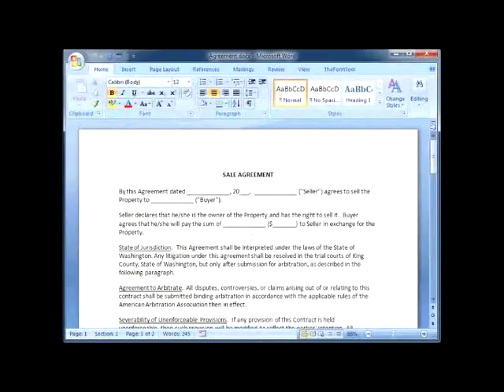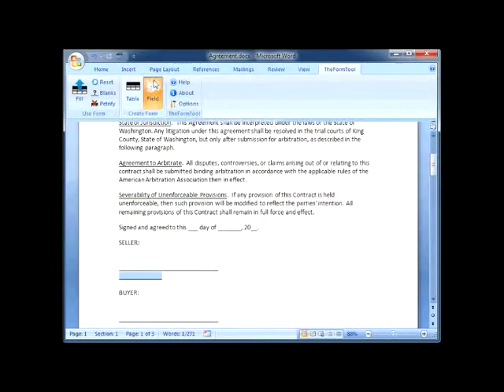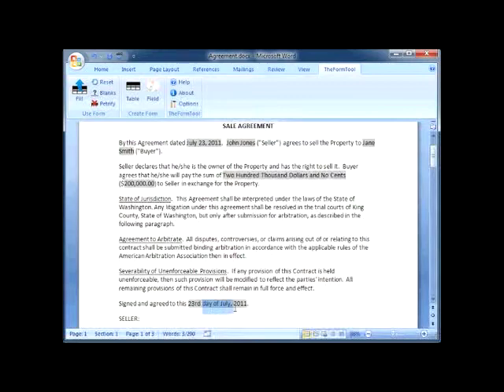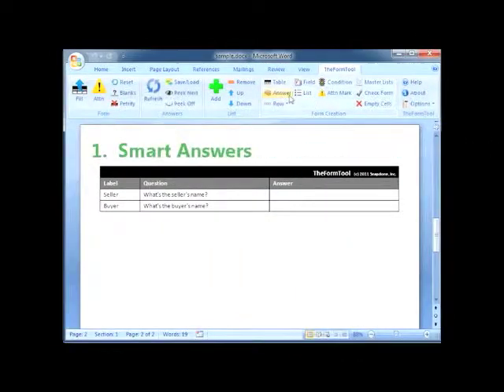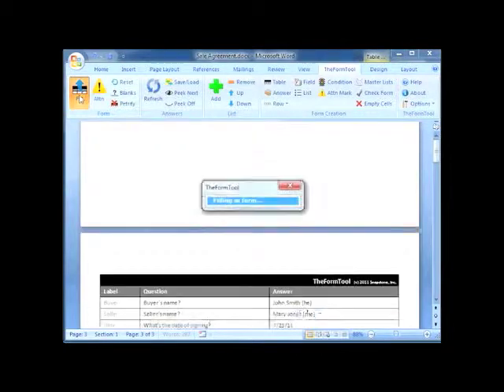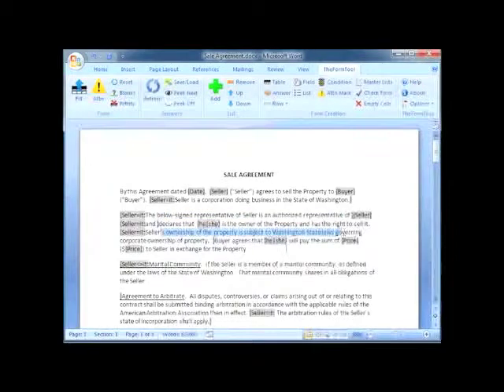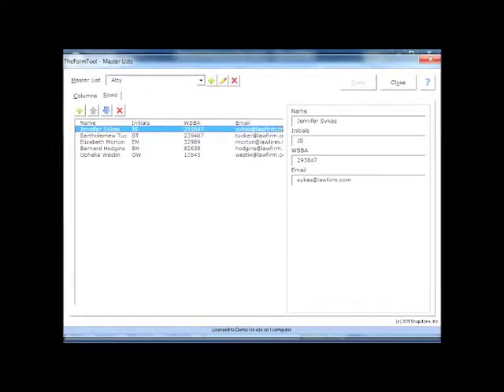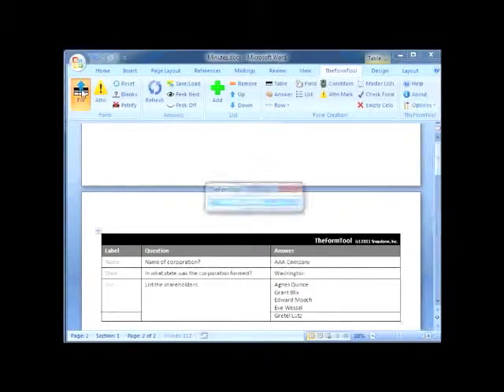TheFormTool's Basic Building Blocks -- Tables & Fields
This is the one video everyone should see. The Q&A Table and document Fields are the DNA of TheFormTool, the raw material from which a truly intelligent document is created. Just as in so many other endeavors, those who master the basics are best positioned to become masters. In this video, Scott Campbell reveals tricks of the trade usable in both the free and PRO versions: questions and answers, dates, dollars, and formats. What more is there?